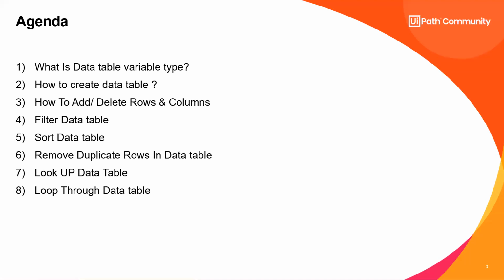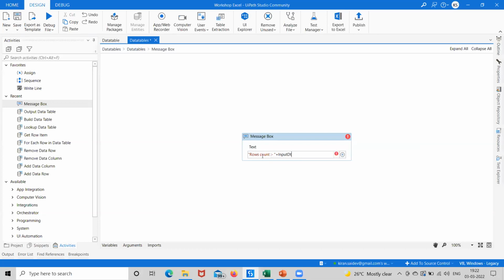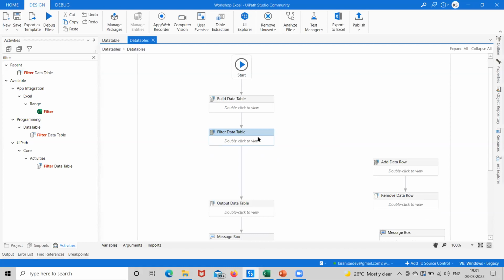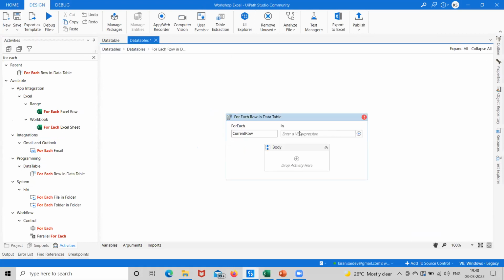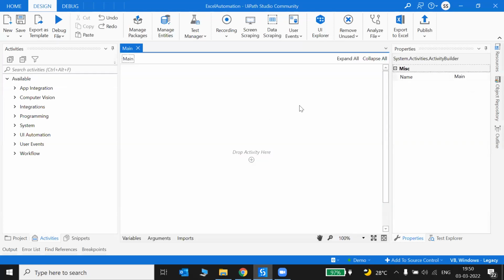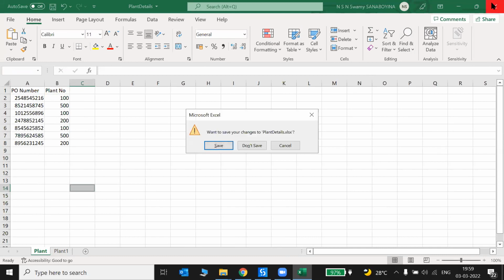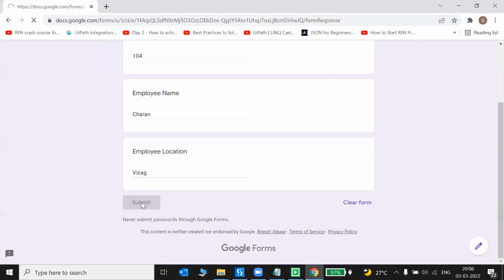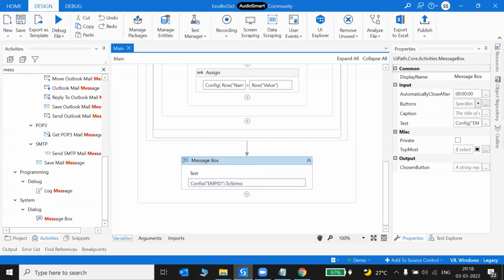RPA Developer Workshop Day 4 - Excel Automation By Sai Kiran Kondreddy & S N Swamy - ValueMomentum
Hello Everyone,
Are you looking for content on RPA Developer here you go...

RPA Developer Workshop Day 4:
Excel Automation and we will deep dive into the following topics.

Speaker: Sai Kiran Kondreddy & S N Swamy

In this video we will cover following topics:
# What is Excel Automation?
# Excel Automation using UiPath.
# How to Read and Write data into excel.
# How to Read Column using UiPath.
# Looping through Excel.
# Writing to Excel.
# Sorting of data using UiPath.
# Append Range using UiPath.
# Sorting data and deleting duplicate rows.
# Filling in forms with data from Excel spreadsheets.